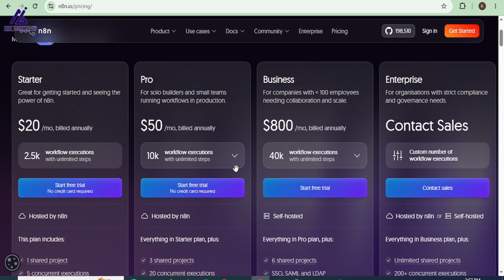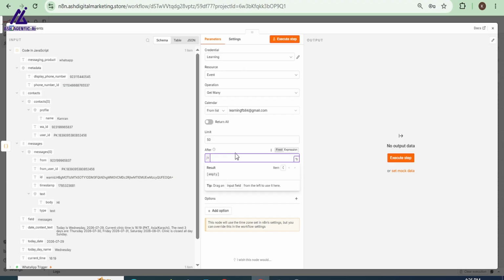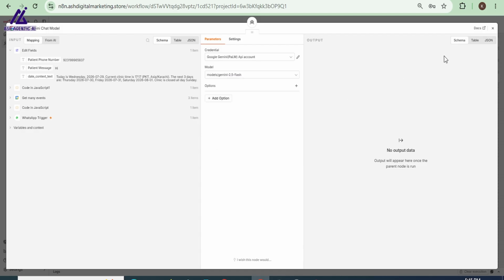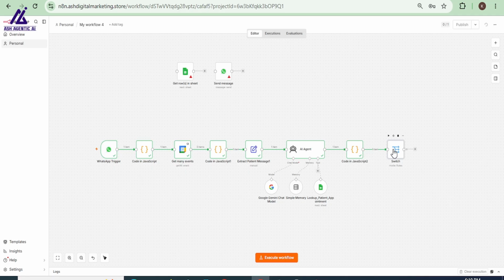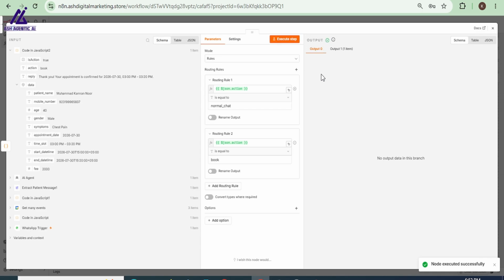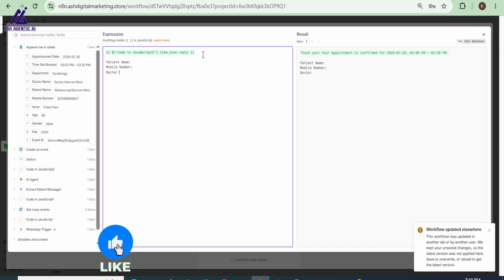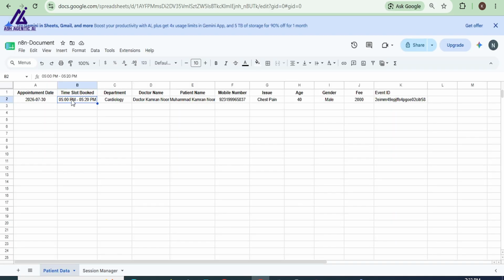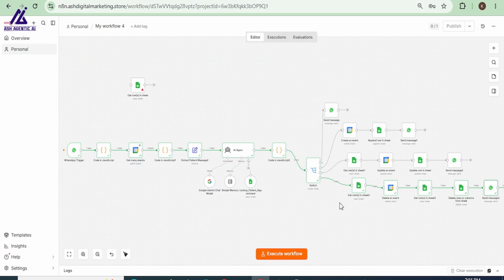Build a $1,000 WhatsApp Doctor Appointment AI Agent in n8n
Build a fully automated AI Receptionist for WhatsApp using n8n! In this comprehensive, step-by-step masterclass, you will learn how to configure a production-ready AI agent workflow capable of handling real-time clinic appointment bookings, rescheduling, and cancellations—all directly through WhatsApp.

Whether you're building automation solutions for your own business or setting up high-value AI workflows for clients, this deep dive covers the exact node configurations, logic routing, and code setups required to bring an AI agent to life.

What You Will Learn in This Video:
• Complete n8n workflow architecture for WhatsApp appointment bots
• Configuring n8n AI Agent nodes and system message prompts
• Parsing dynamic incoming JSON data and converting array outputs cleanly
• Real-time availability checks, new bookings, reschedules, and cancellations
• Live, real-time testing and demonstration on WhatsApp

This guide focuses purely on node settings, logic parameters, and real-world execution so you can build scalable AI receptionist systems for local businesses and private clinics.

🚀 Tools & Technologies Featured:
• n8n (Workflow Automation)
• WhatsApp Business API Workflow
• AI Agent & Model Routing Nodes